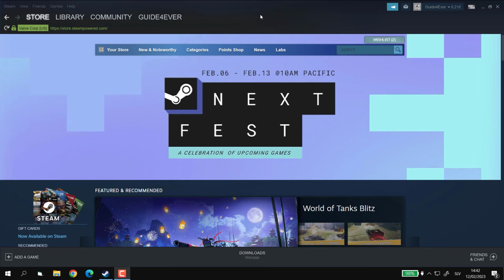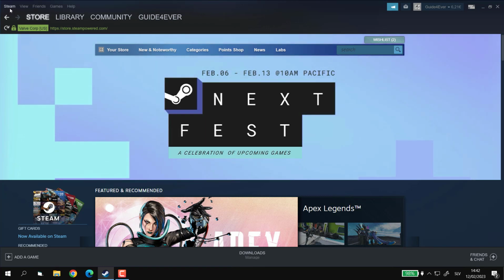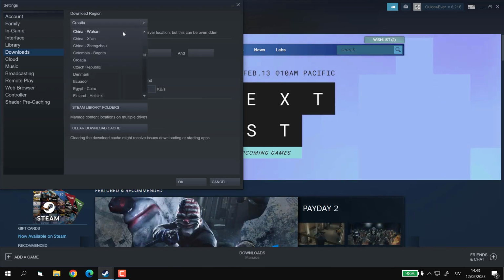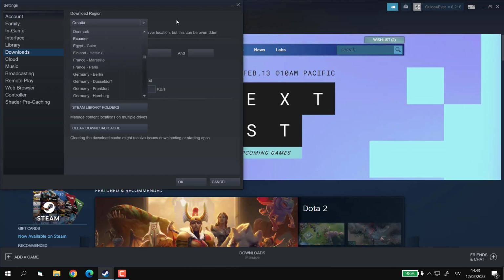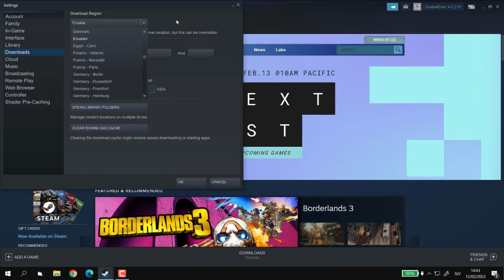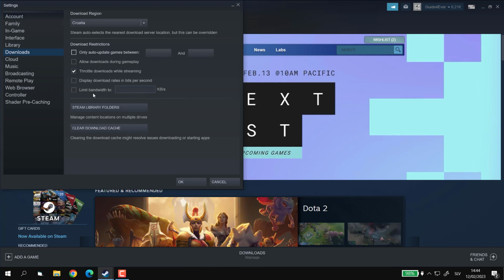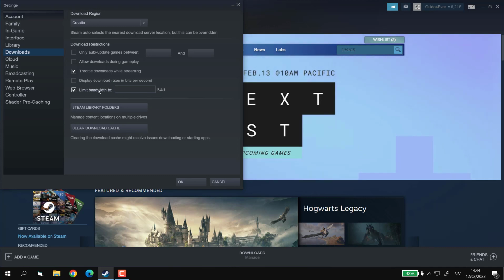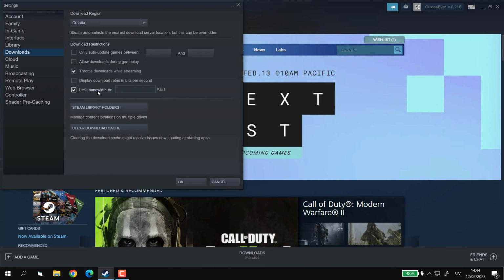How to change Download Region in Steam (2026)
In this tutorial I will show you how to change your download region in Steam. I will also show you what to enable/disable when the updating of said downloaded games occurs.

Steps:
1. Go to Steam in the most upper left corner
2. Click Settings
3. Navigate to Downloads tab
4. Select download region at the top of the interface, choose the one that is the closest to you, preferably the region/servers with known better internet connection - that will essentially determine the speed of your download.